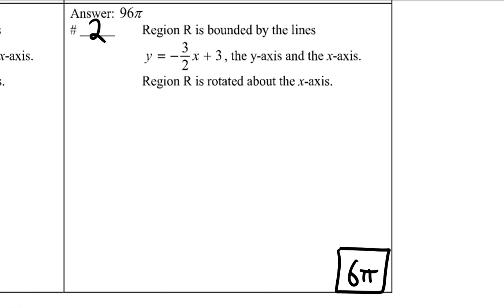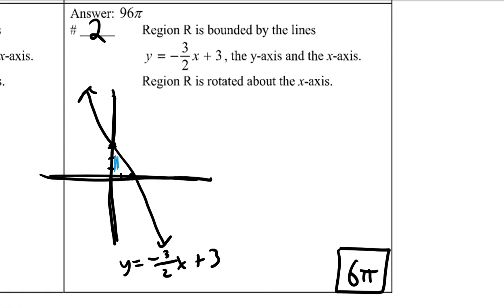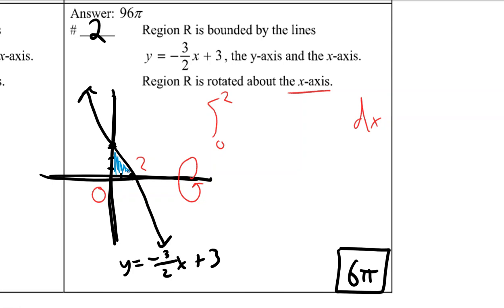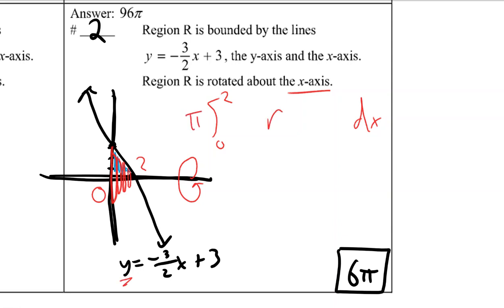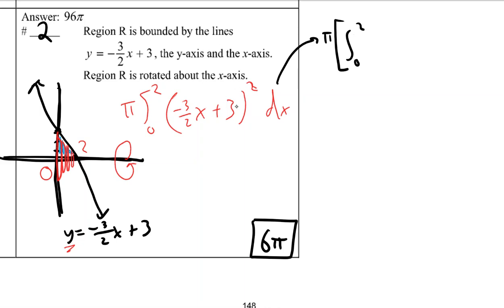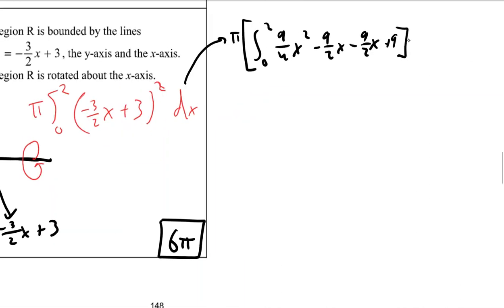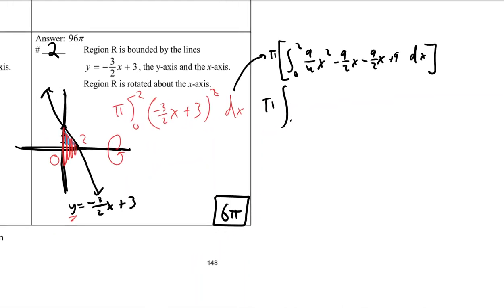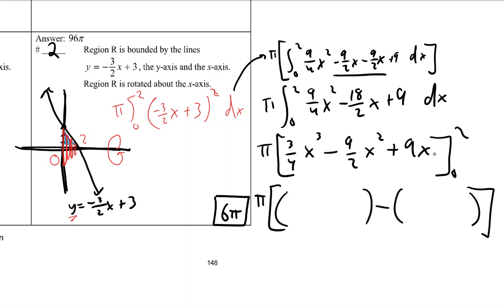CalAB - Circuit: Volumes of Rotation - #2